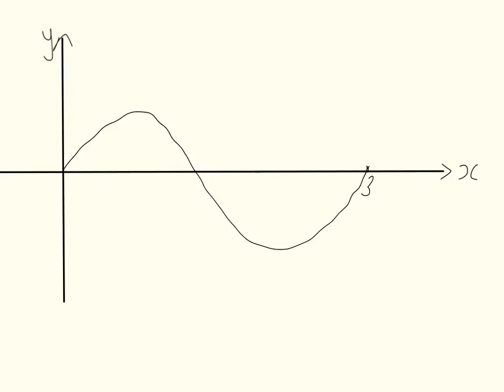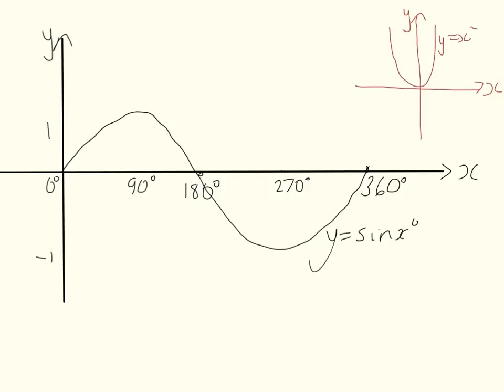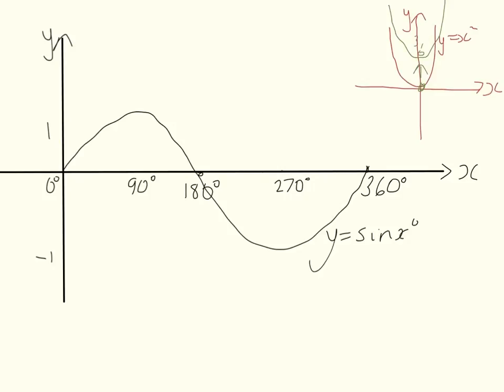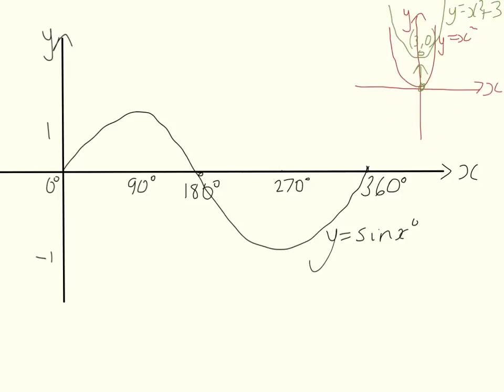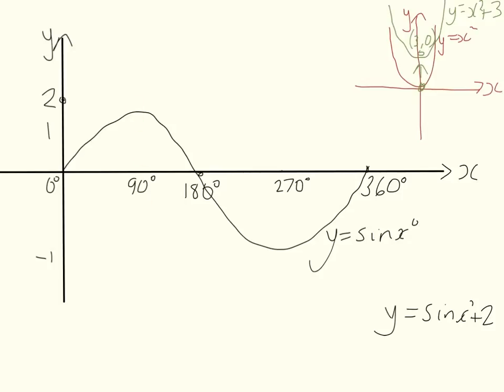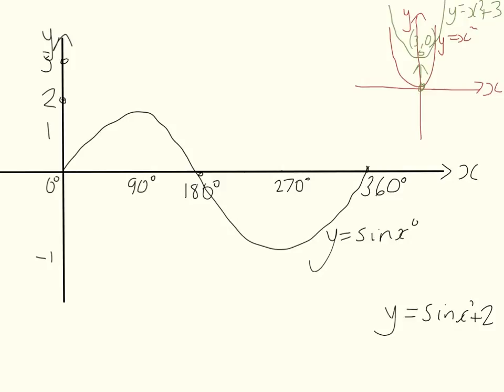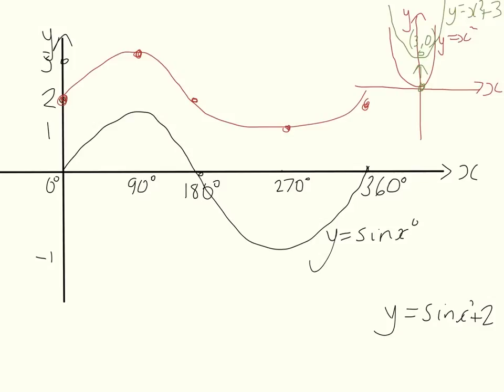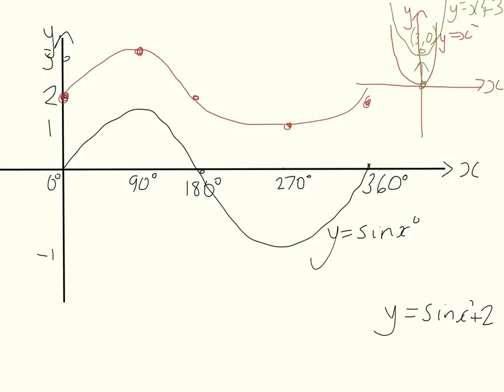National 5 Trig Graphs Shifting up/down